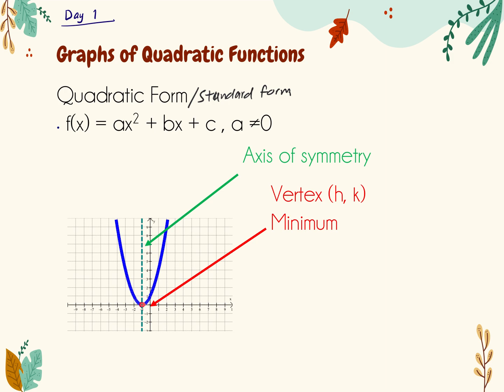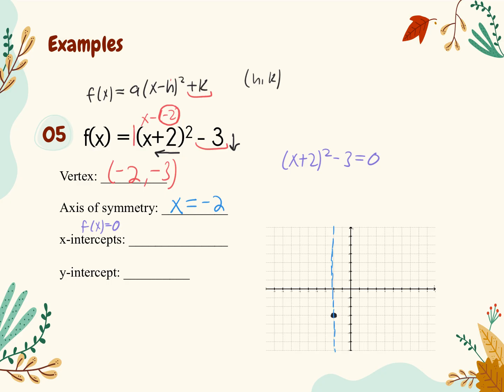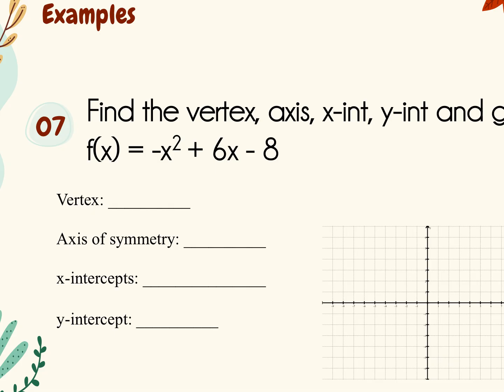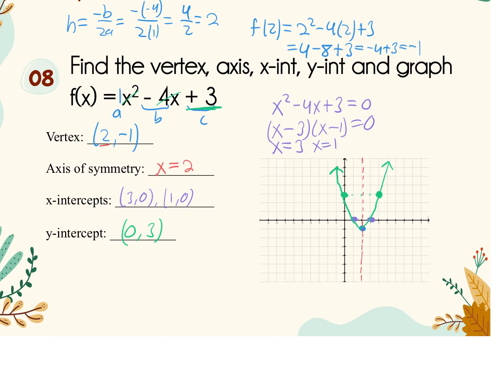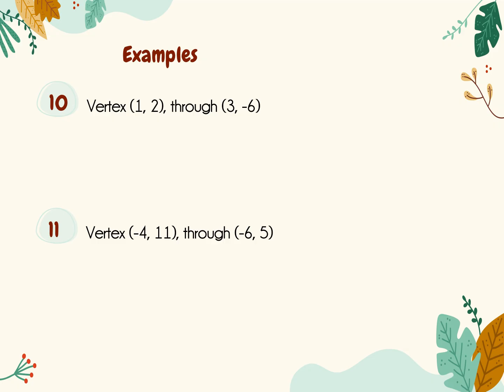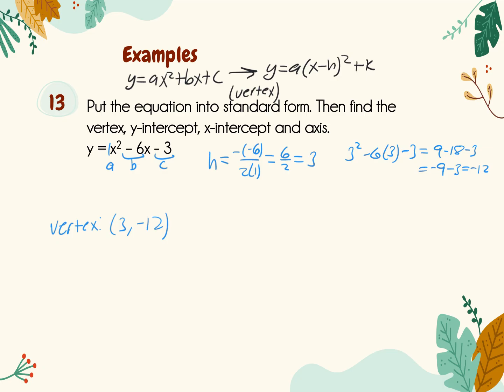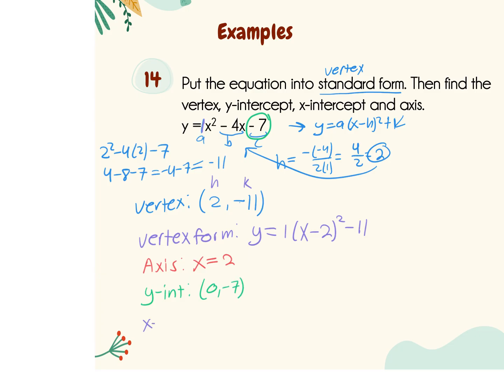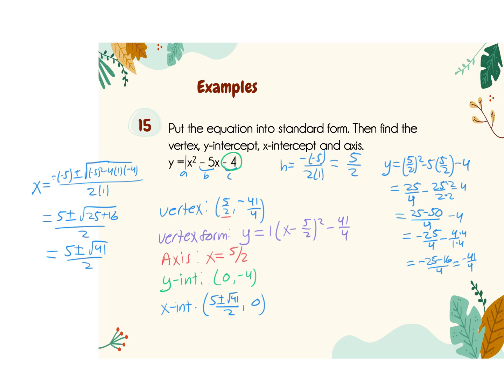Algebra II - Chapter 3.1 - Quadratic Functions